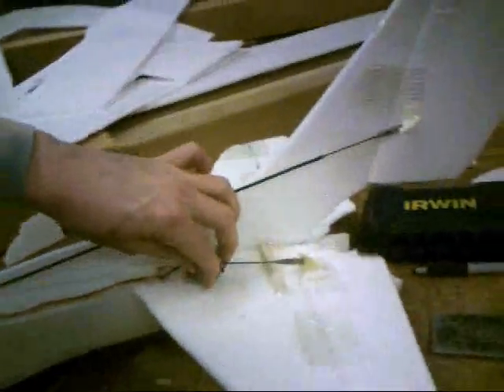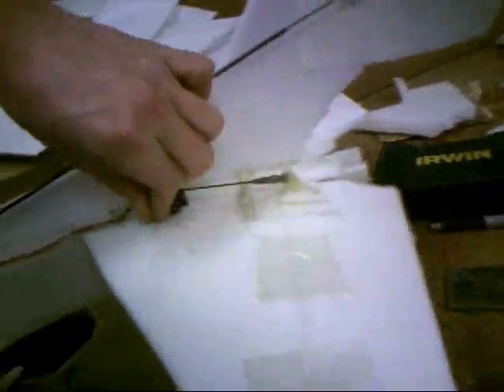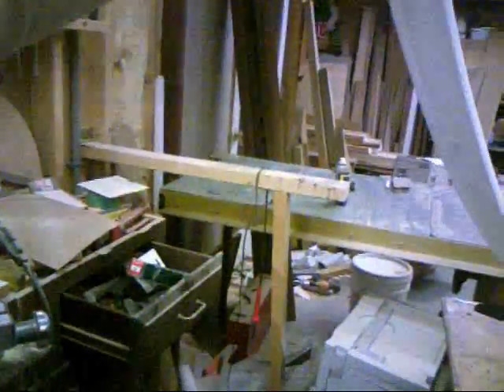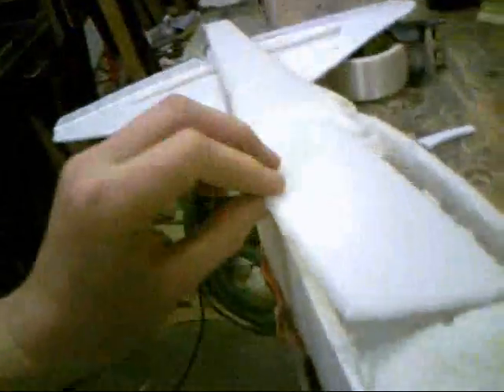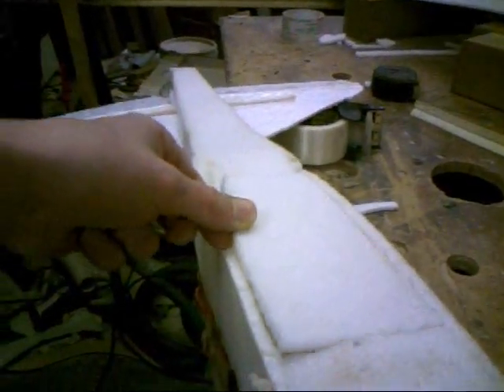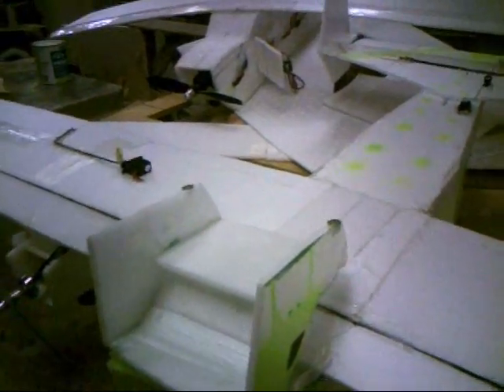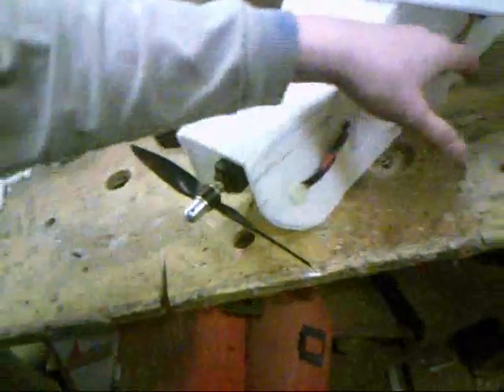scratchbuilt RCcessna 210 part 2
this is part 2 of the buildof my scratchbuilt cessna 210,this plane is somewhat large, 57" by 37", the controls are somewhat odd, elavons on theback and a rudder, still needs some work though